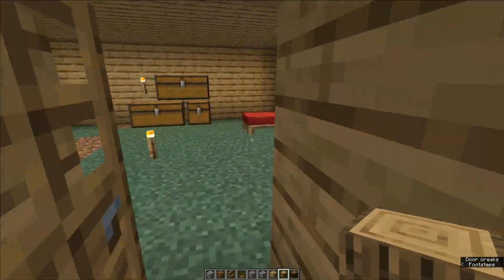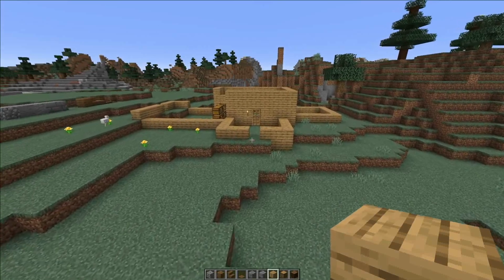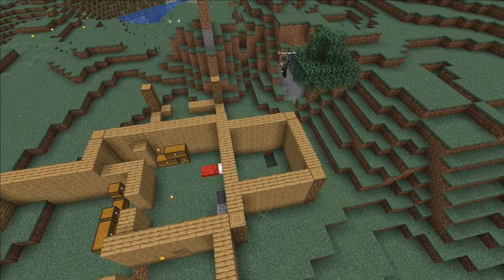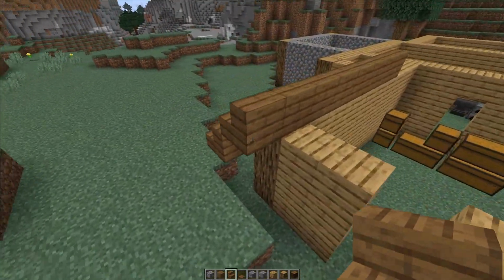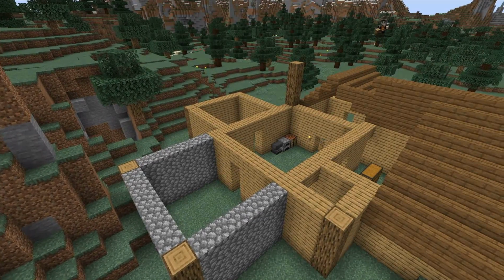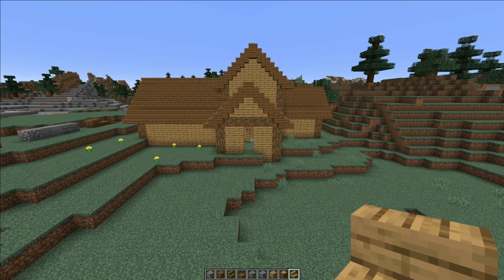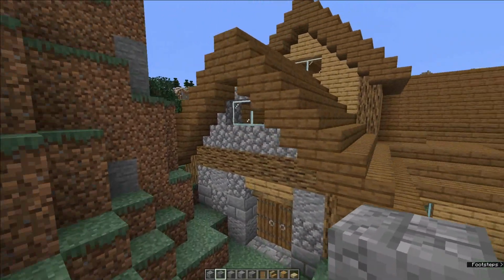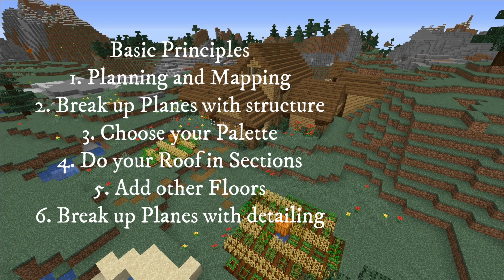Be a Better Builder in Minecraft - Basic Principles Outside the Box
Do you want to be a better builder in Minecraft ? This is a guide to basic build principles so you can build better every time. How to Zombie Proof your door tutorial

00:00 Intro
00:37 Planning and Mapping
01:10 New rooms
02:56 Choose a palette
03:50 The frame
04:44 Fill the walls
06:12 A simple roof
08:20 How to join roof sections
09:53 2nd Floor
10:20 More roofing
10:40 The potions room roof
12:20 Doors and windows
14:28 Textures and detailing
16:06 Interior and outbuildings

This is Vanilla Minecraft plus Optifine. Optifine helps Minecraft run more smoothly for me. I also use JermsyBoy's Better Foliage add on because I like the leaves. There are no other mods or add-ons in the version I use.